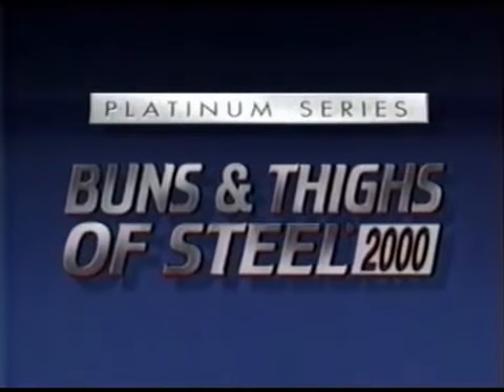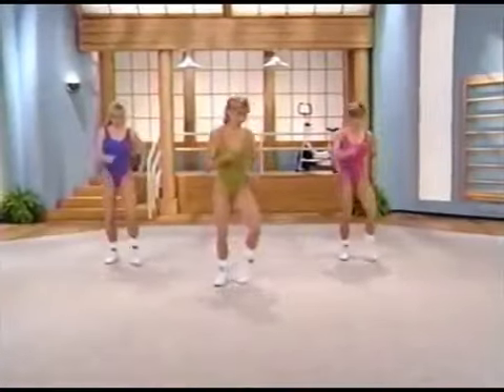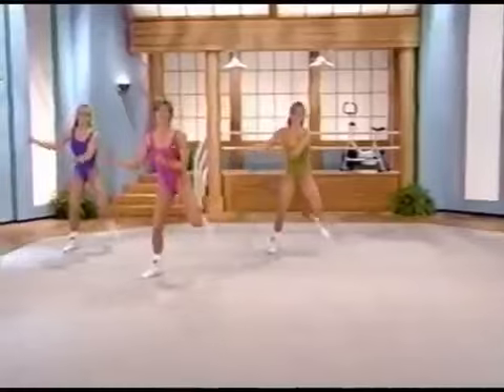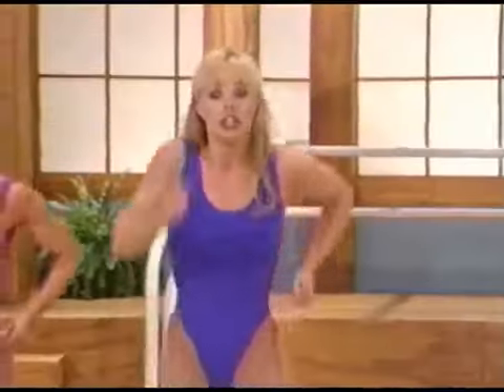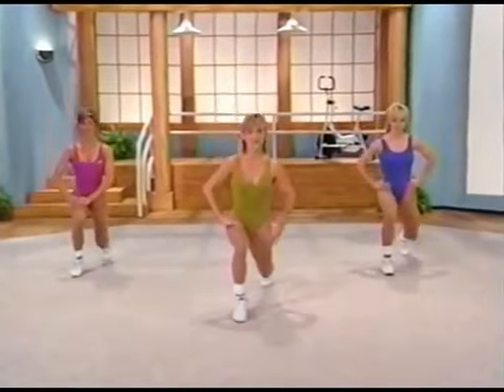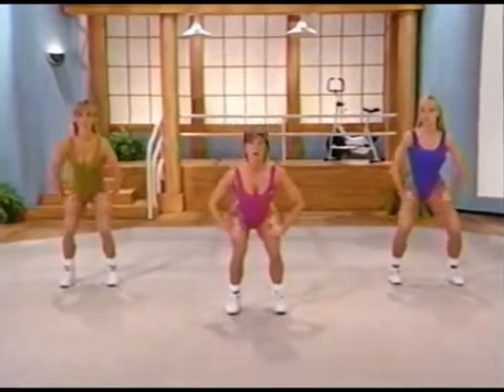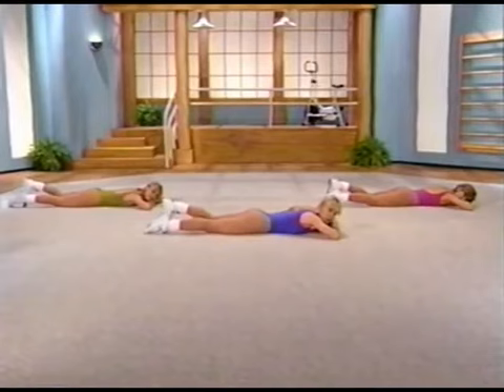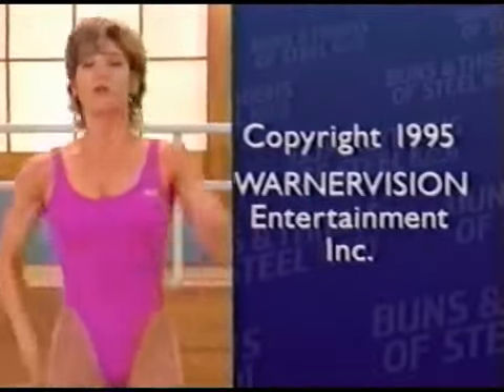Buns & Thighs of Steel 2000 Platinum Series